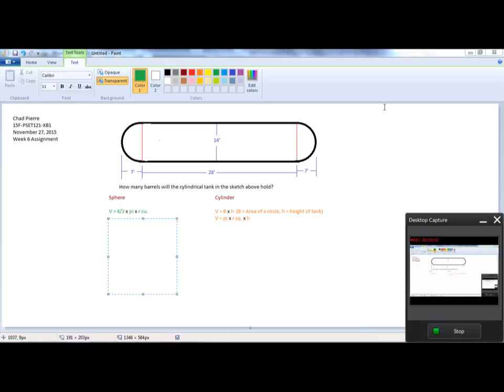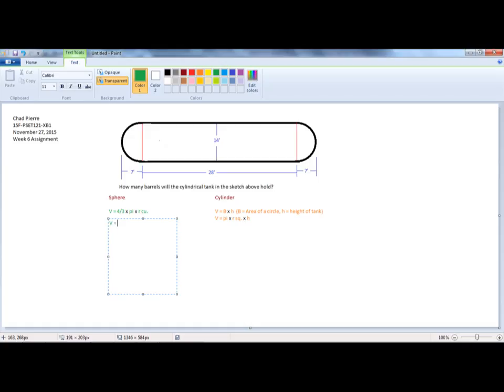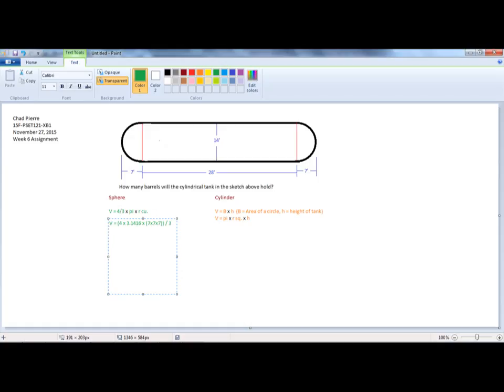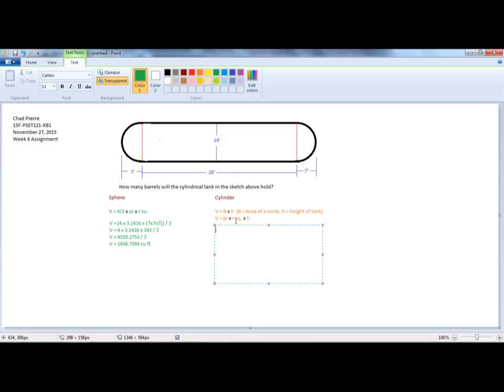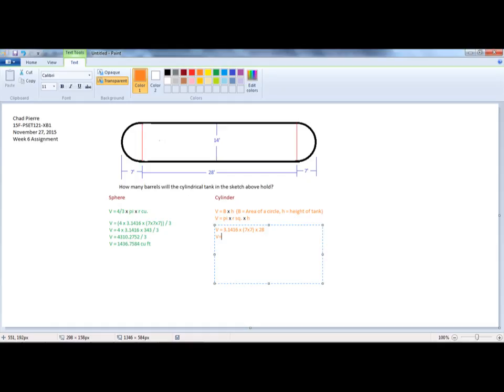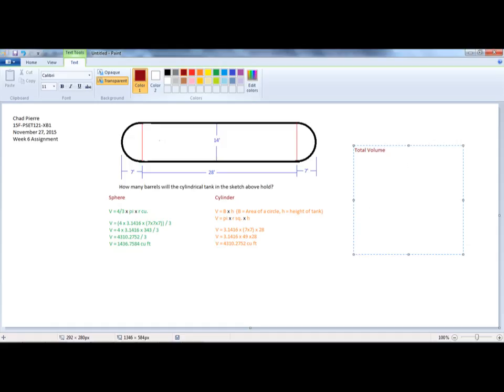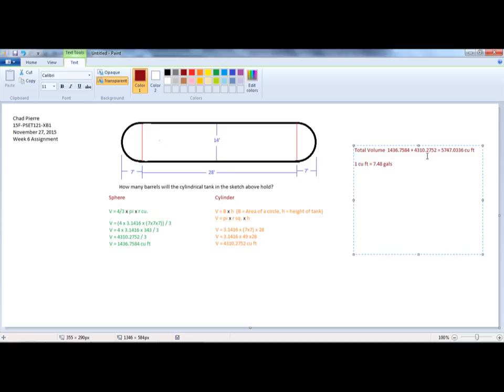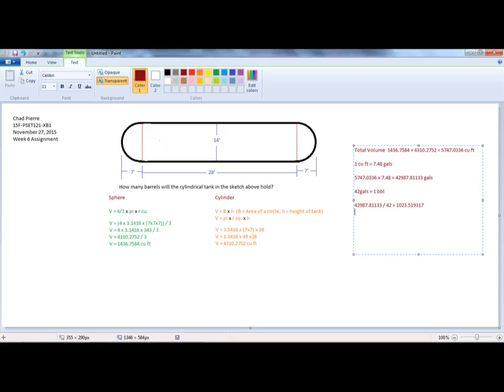Petroleum Computation Methods